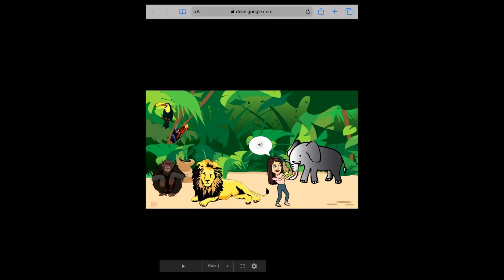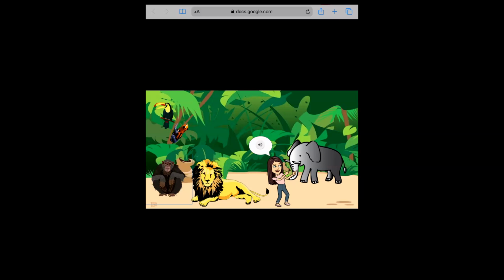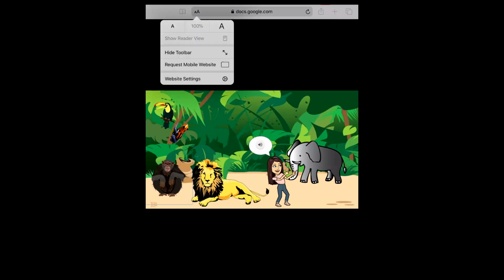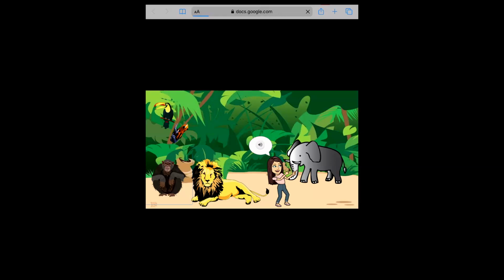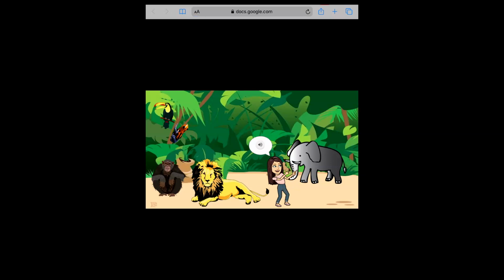Getting Audio to Play on an iPad from a Slides Presentation